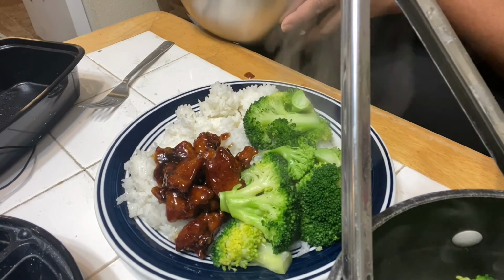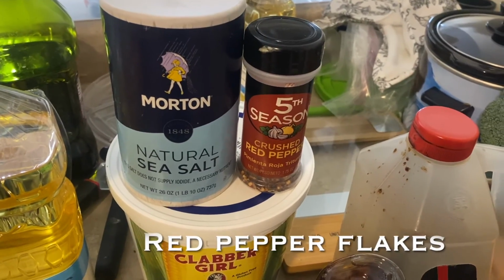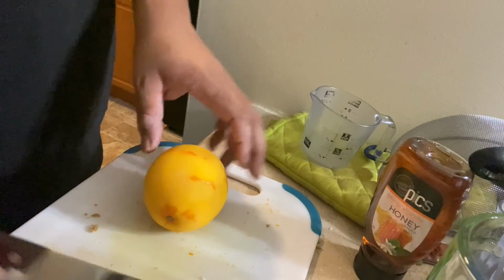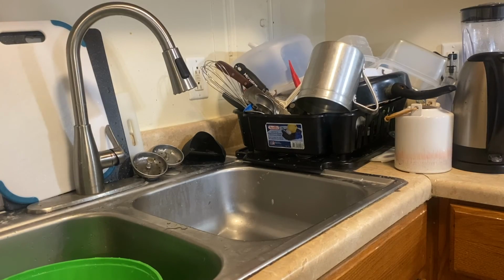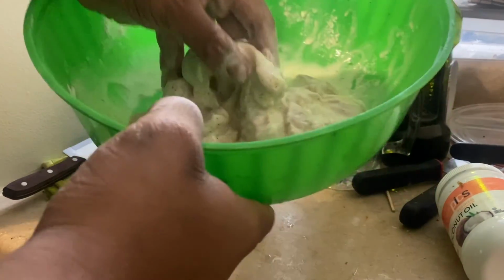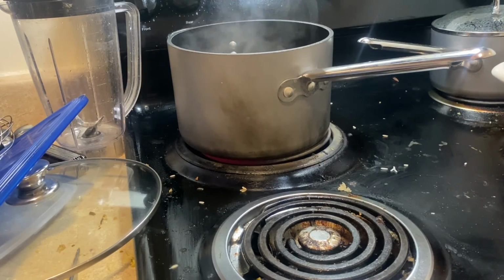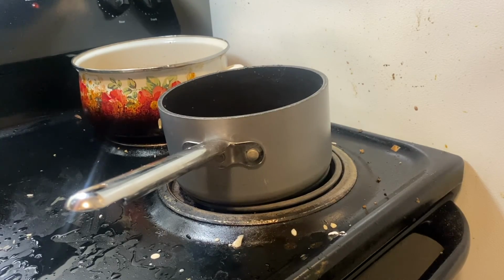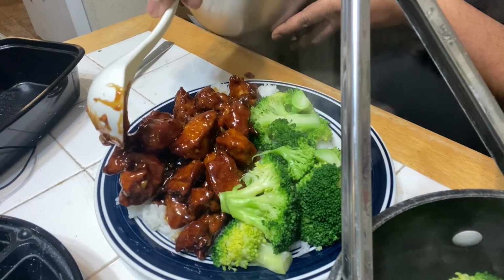Orange Chicken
For the Chicken:

· Two boneless/skinless chicken breasts cubed up
· 1 egg

For the Sauce:
· 2 tablespoons of fresh orange juice
· 1 tablespoon of fresh lemon juice
· 1/3 cup of rice vinegar
· 3 tablespoons of soy sauce
· 1 tablespoon of orange blossom honey
· 1 tablespoon of orange zest
· ½ cup of brown sugar
· 3-4 gloves of garlic
· 1 teaspoon of graded ginger
· 1 green onion (optional)
· ¼ teaspoon of red pepper flakes
· 1 tablespoon of cornstarch (to thicken it)

Here's my Etsy